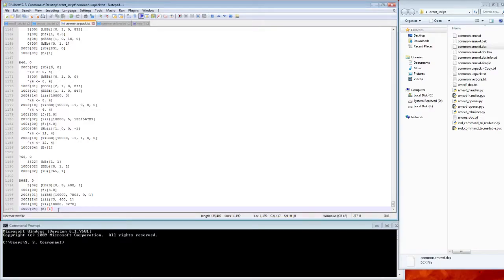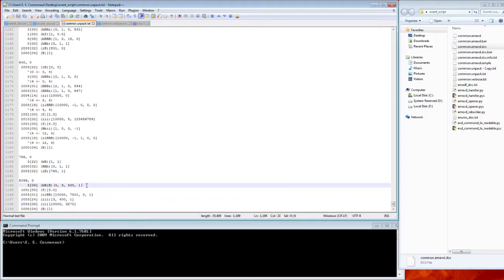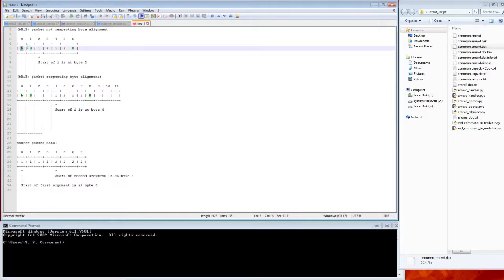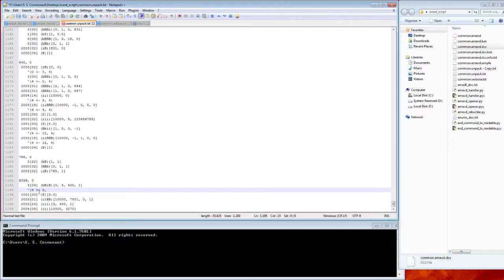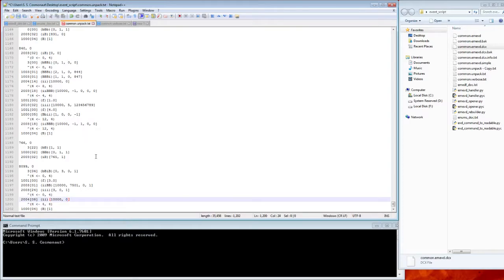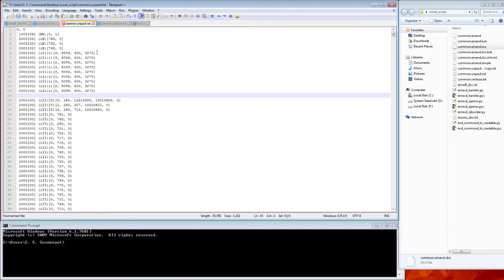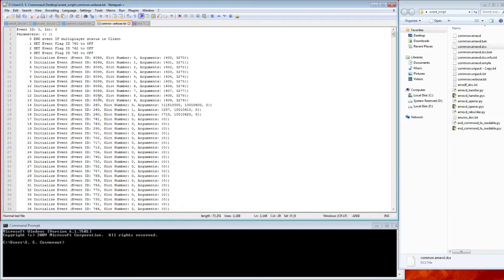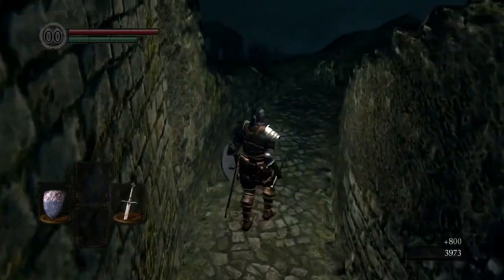Dark Souls Event Scripting - Making a Basic Mod (Part 2)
For the past few months, I've been working on understanding the Dark Souls event scripting system, and I've been able to figure enough out that I can make some mods. In this video, I walkthrough the process of making a simple mod.

In the previous video, I explained how to make a simple mod that forces the player to automatically use every Soul of a Lost Undead they pick up. In this video, I explain how to expand on this mod using parameter replacement so that it works for all soul consumables, exluding boss soul consumables.

(I don't have a good mic, just a headset mic, so I apologize for the poor audio quality.)